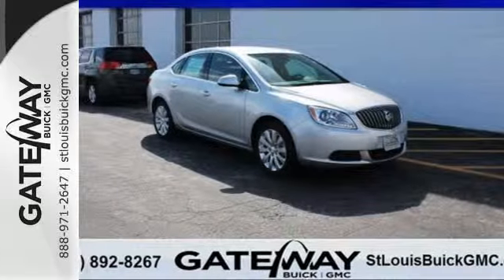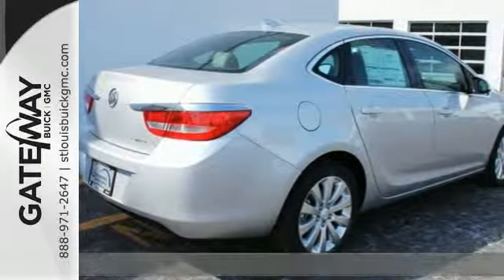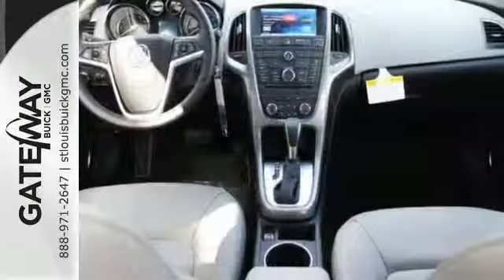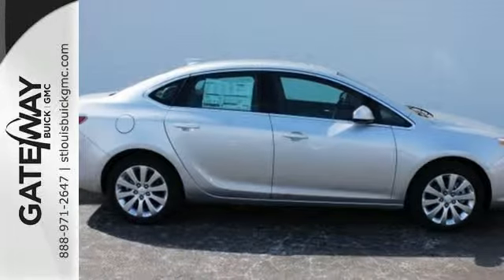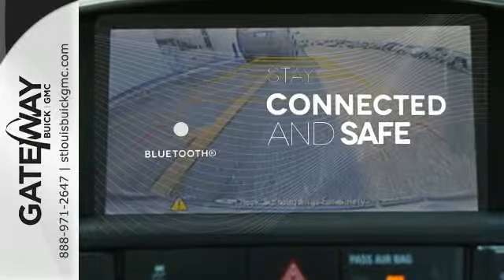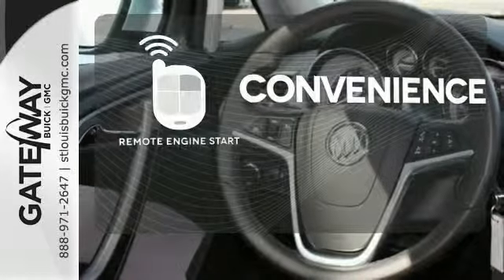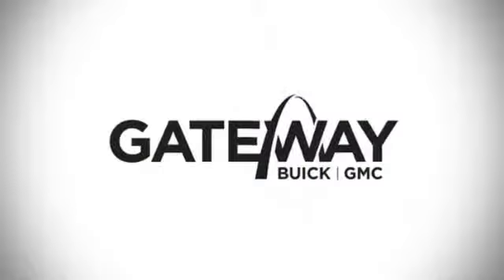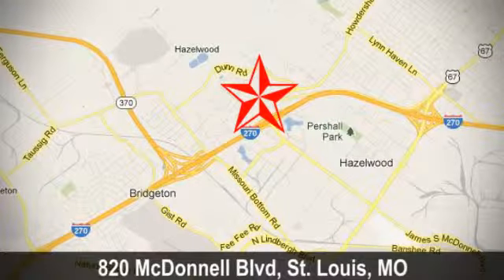2015 Buick Verano St Louis MO Charles, MO #175338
Year: 2015
Make: Buick
Model: Verano
Engine: 4 Cylinder
Transmission: 6 Speed Shiftable Automatic
Color: Carbon Black Metallic
Stock #: 175338
VIN: 1G4PP5SK6F4175338
Great MPG: 32 MPG Hwy!! New Arrival** Blow out pricing!!! Priced below MSRP*** Awesome!!! Buick has outdone itself with this terrific Verano.. Safety equipment includes: ABS, Traction control, Curtain airbags, Passenger Airbag, Stability control...Other features include: Bluetooth, Power locks, Power windows, Auto, Climate control, Cruise control, Audio controls on steering wheel, 180 hp horsepower, 2.4 liter inline 4 cylinder DOHC engine, Tilt and telescopic steering wheel... *(Buick) Lacrosse Have Loyalty 99 or newer GM in the household , Bonus Cash, all national, event bonus cash and SC region rebates, USAA, Down payment Asst Must Finc with Ally, Gm Finc or wells *Enclave has $750 only 1SL (GMC) has all national and SC region rebates, Trade N Bonus, OPD, Increm Cash, USAA, Down payment Asst Must Finc with Ally, Gm Finc or wells, Acadia $750 3SA only **contact dealer for details PLEASE** ( Conquest Lesse you may also get rebate up to 1500 more )to make sure what rebates will apply *

Address:
820 McDonnell Blvd